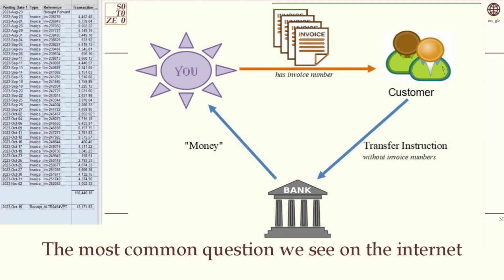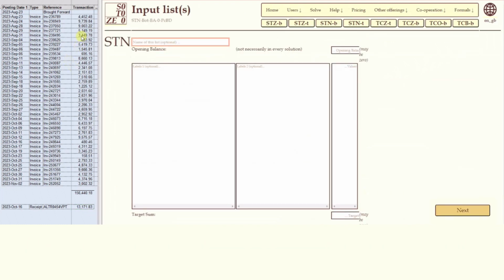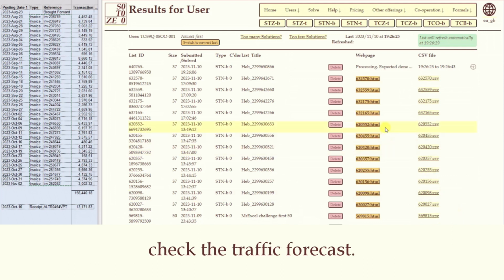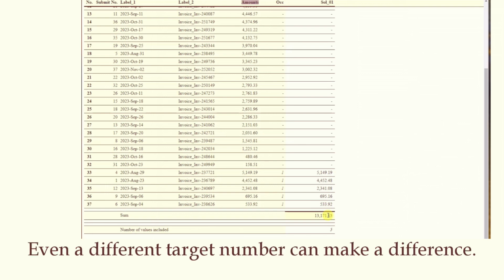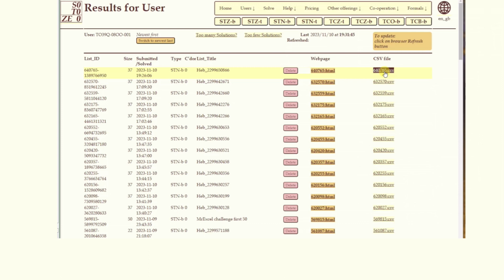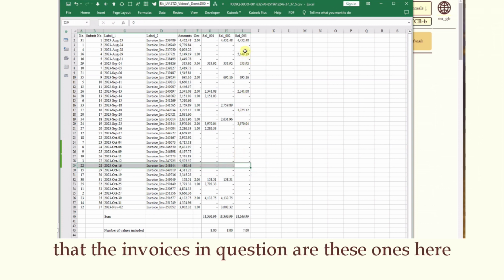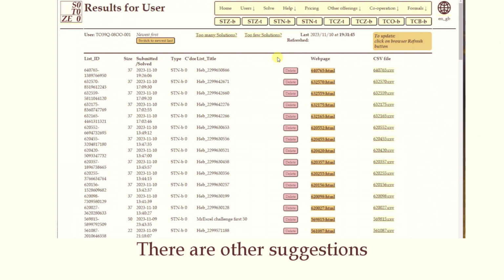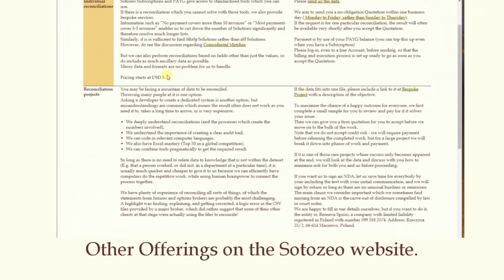Which invoice amounts sum to a given payment amount? (full version)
Payments by customers covering several invoices often arrive without any useful narrative information identifying which invoices they cover.
Sotozeo works out the matching just by looking at the monetary amounts.

You can run a similar example yourself